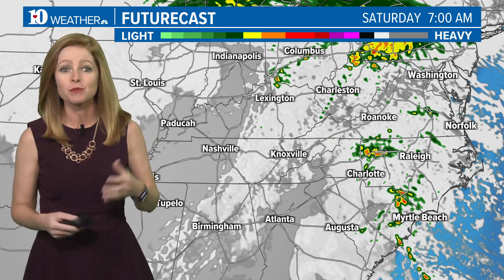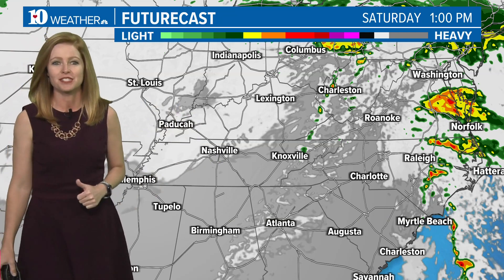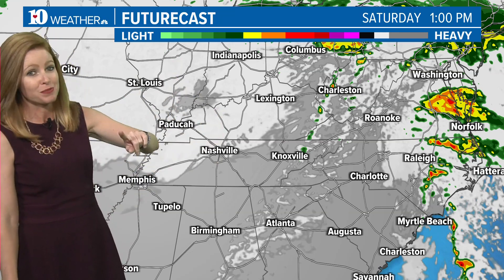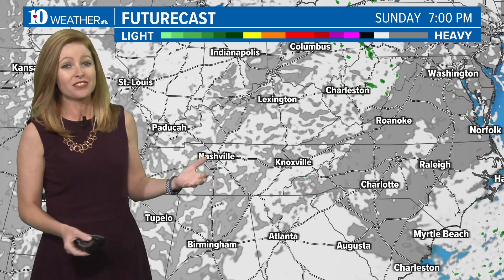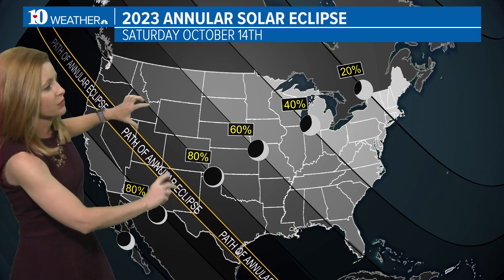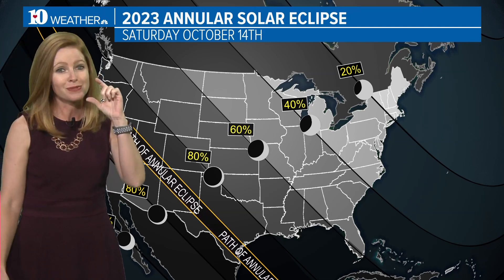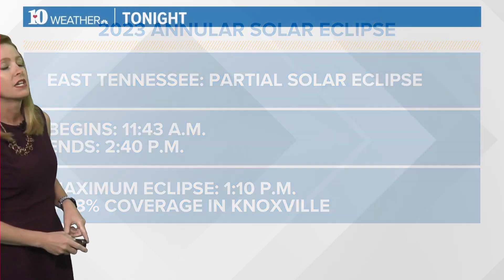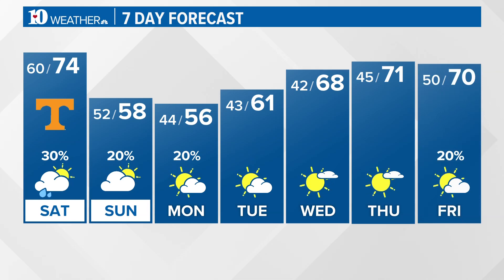2023 Annular Solar Eclipse starting late Saturday morning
Here is your evening weather report on Oct. 13.